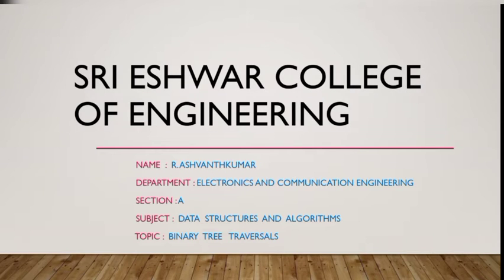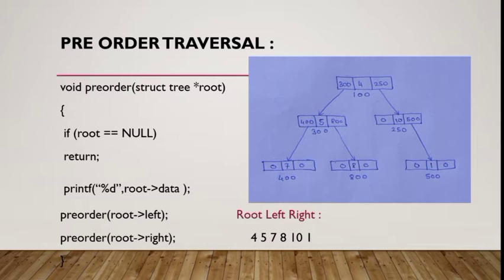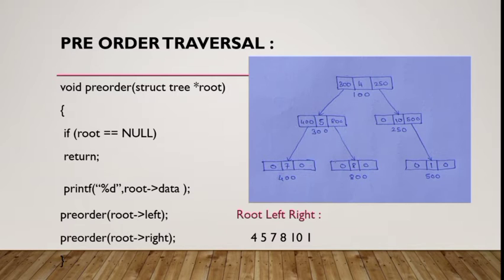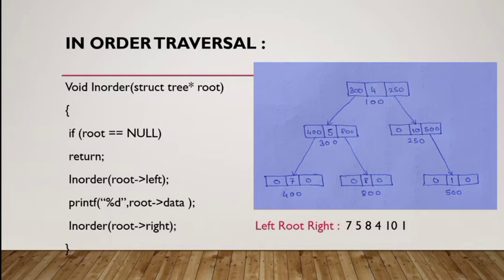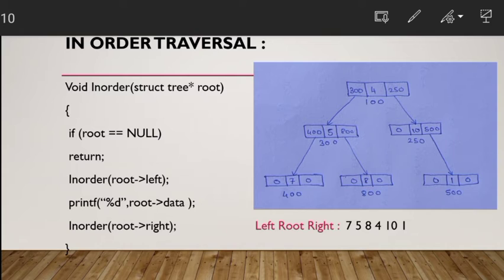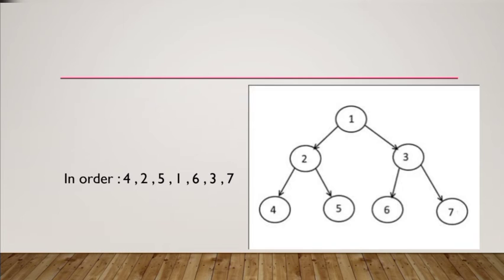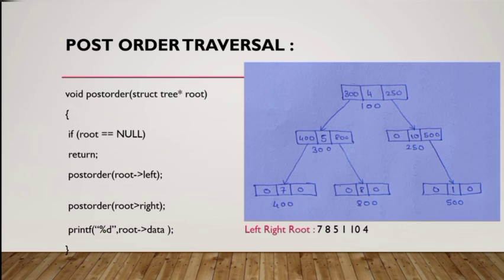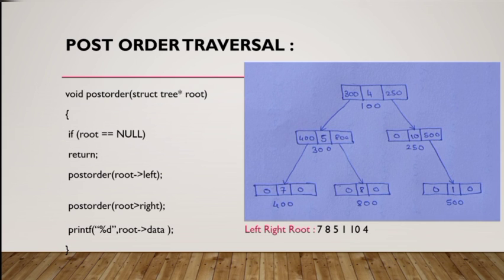Binary Tree Traversal / Data structure and Algorithms.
*Inoder
 * preorder
 * postorder